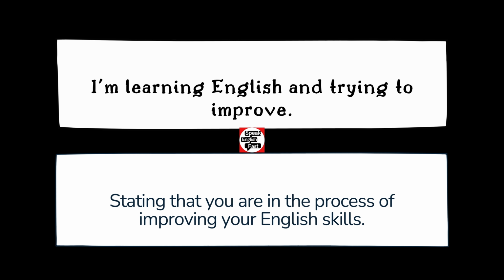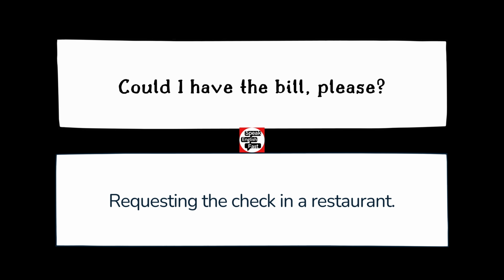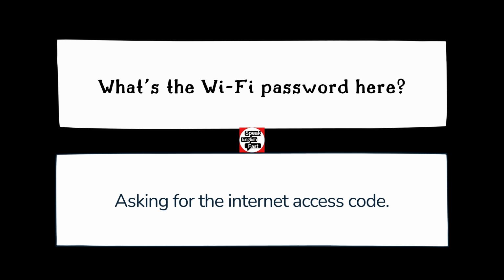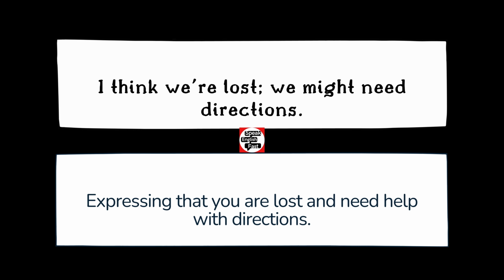Speak English Fluently in 10 minutes | Day 1 | 90 Days Challenge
Welcome to our “Speak English in 10 Minutes - 90 Days Challenge.” Every day, you’ll learn something new to get better at speaking English. Today, like every day, we’ll use a simple method called shadowing. I’ll say a sentence twice, and then I’ll pause. In that pause, you repeat what I just said. This helps you practice speaking like a native speaker, improving your pronunciation and fluency.

Don’t worry about mistakes; they’re part of learning. Just keep practicing with us every day. Find a quiet spot where you can talk out loud and let’s start today’s lesson. Ready to improve your English? Let’s go!

 1. English speaking practice
 2. Learn English speaking
 3. Daily English lessons
 4. English speaking challenge
 5. Speak English fluently
 6. 10 minute English lessons
 7. English pronunciation practice
 8. 90 day English learning challenge
 9. English for beginners
 10. Improve English speaking skills